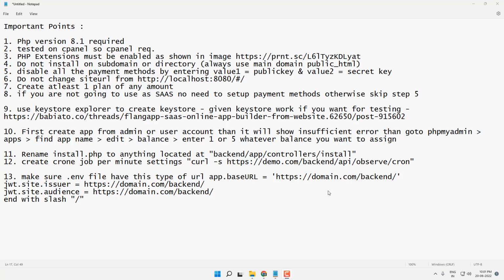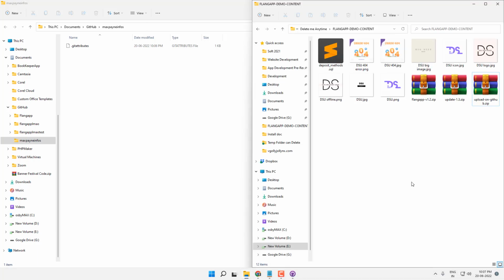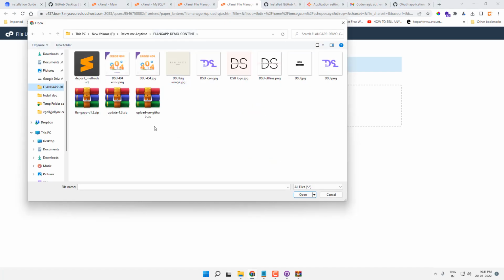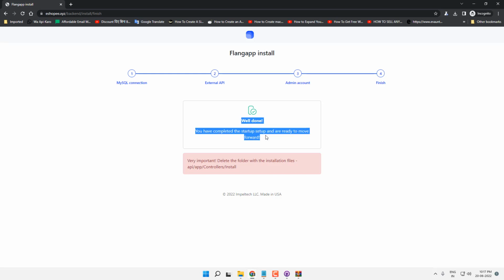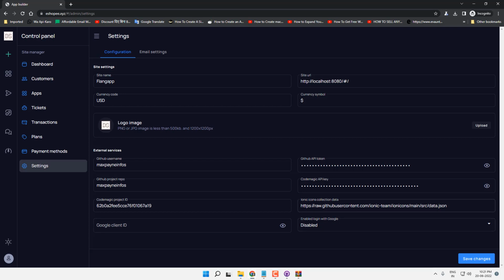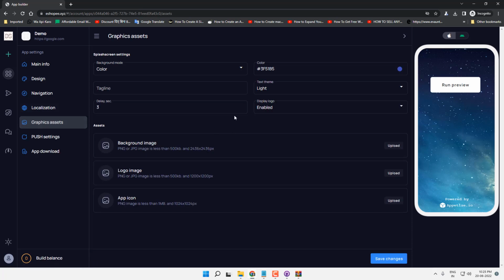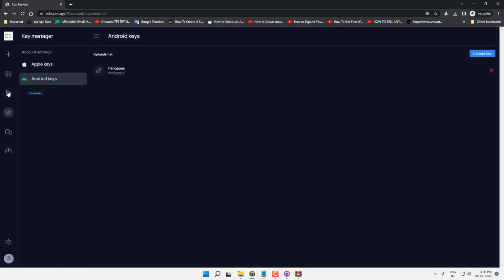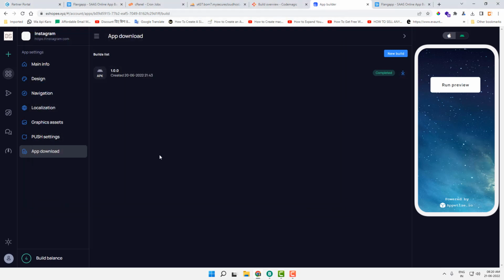Flangapp - SAAS Online App Builder From Website v1.2 and update to v1.3 Tutorial Installation Steps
In this video i will guide you how to install this script and use to create apps in flutter.

Important Points :

1. Php version 8.1 required
2. tested on cpanel so cpanel req.
3. PHP Extensions must be enabled as shown in image
4. Do not install on subdomain or directory (always use main domain public_html)
5. disable all the payment methods by entering value1 = publickey & value2 = secret key
6.
7. Create atleast 1 plan of any amount
8. if you are not going to use as SAAS no need to setup payment methods otherwise skip step 5

9. use keystore explorer to create keystore - given keystore work if you want for testing

10. First create app from admin or user account than it will show insufficient error than goto phpmyadmin - apps - find app name  edit  balance  enter 1 or 5 whatever balance you want to assign

11. Rename install.php to anything located at "backend/app/controllers/install"

13. make sure .env file have this type of url app.baseURL = '
end with slash "/"

you can check this points till i create video.
thank you LMAO camilo ameypangaonkar